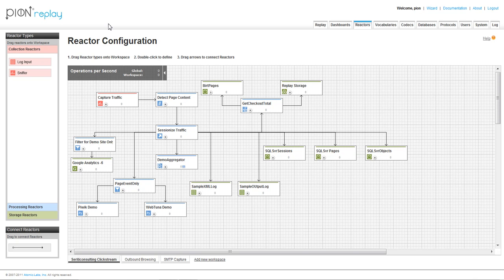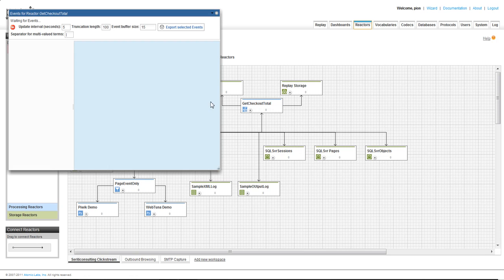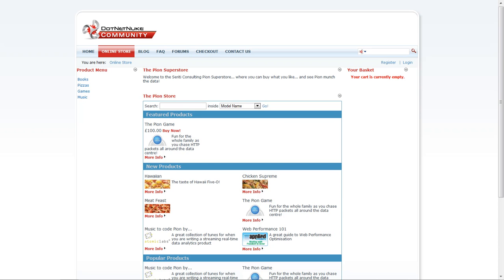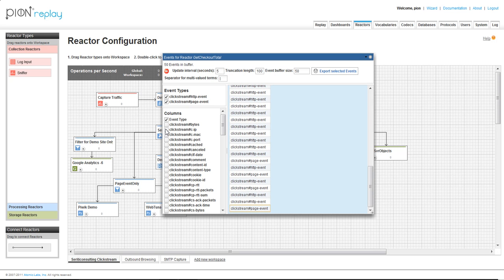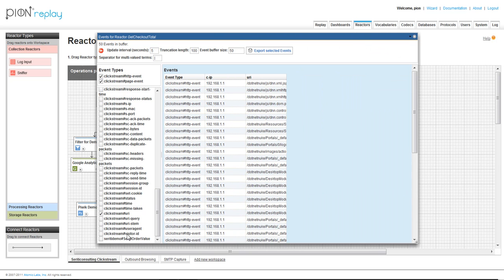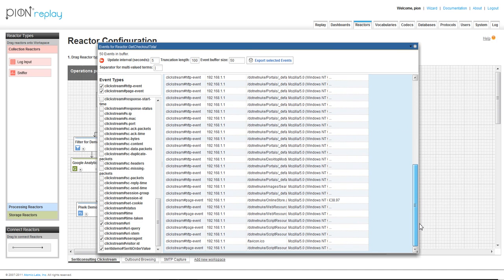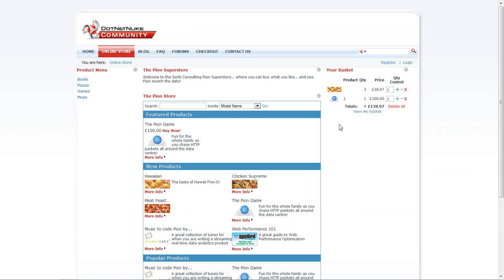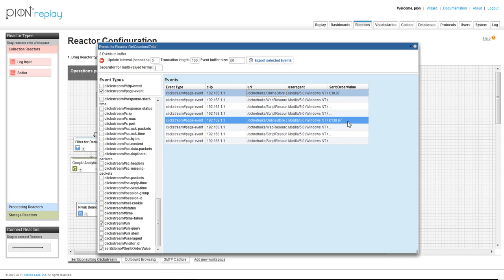Using the "Monitor Events" feature in Atomic Lab's Pion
A brief overview of the "Monitor Events" feature in Atomic Lab's Pion and how it can be used to troubleshoot your Pion configuration.